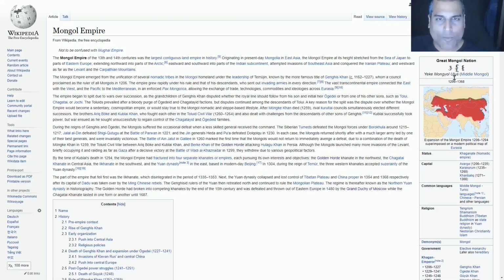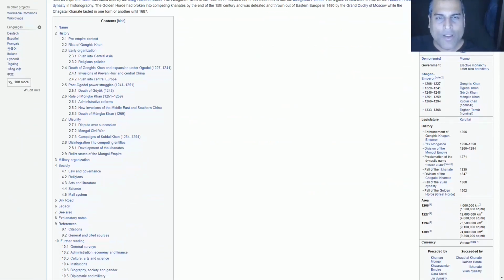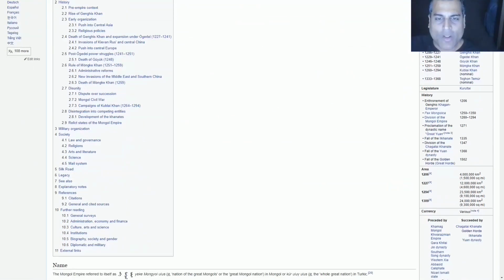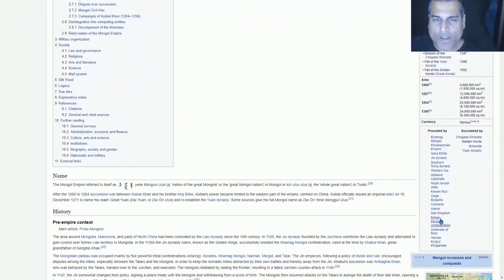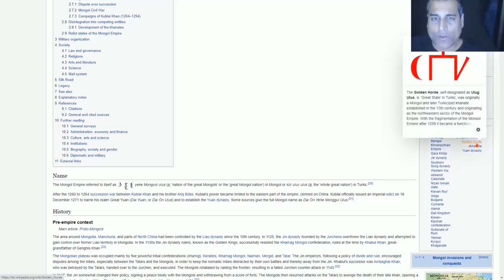Learn World History in 30 Hours; High-Tech Learning Series (Elon Musk Method)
Learn World History at University standard in just 30 hours, when we combine :

i) The selection of the very best free tools,
ii) Multi-vector information intake,
iii) The 'tree' approach to learning that Elon Musk uses, as presented by someone who has taught at Stanford University.